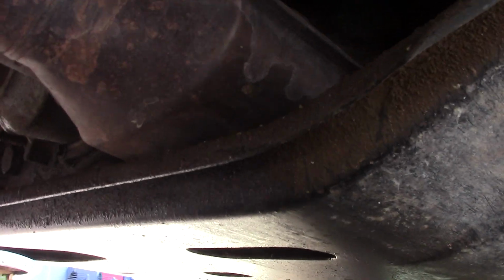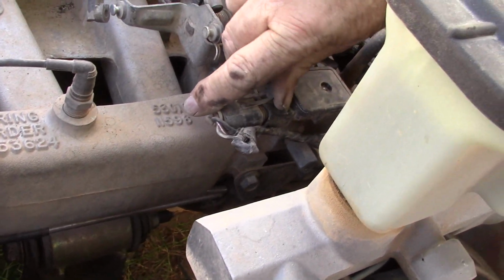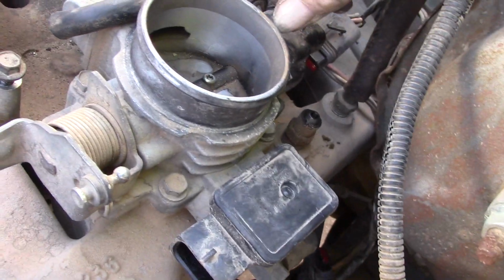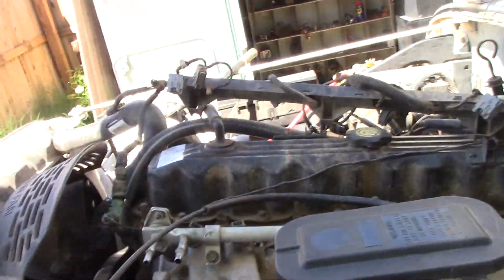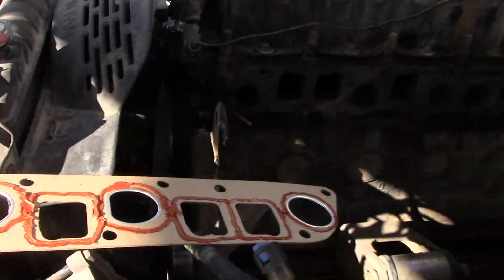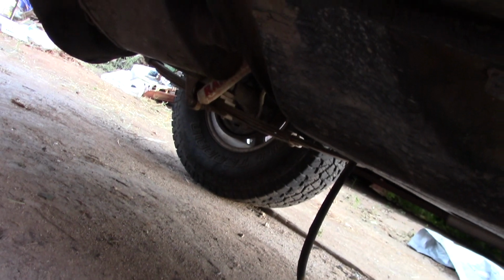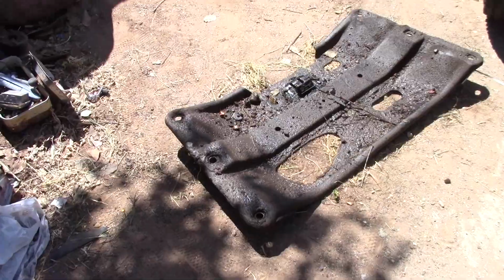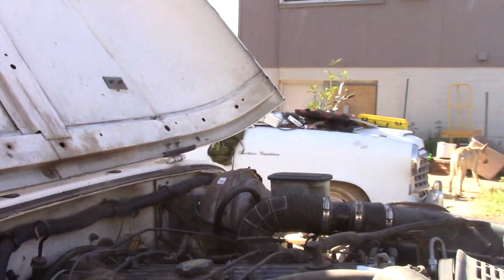Adventures in Wrenching Episode 4 : Project YJ gets exhaust system!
After being told to turn off my Jeep each time I pulled up to a fast food place, it is time to replace the exhaust system, and more as I would find out!
Produced by John S. Vrabel with CyberLink PowerDirector 16